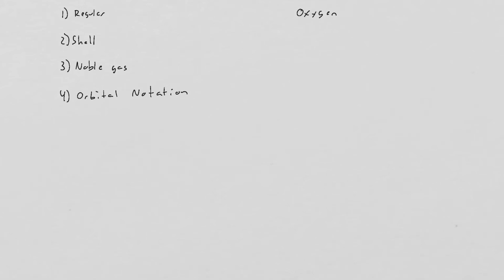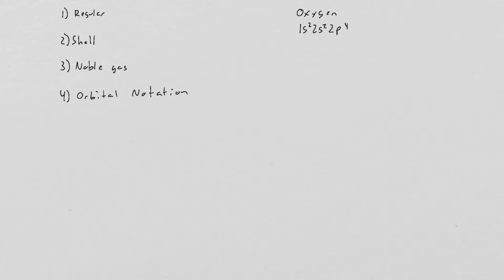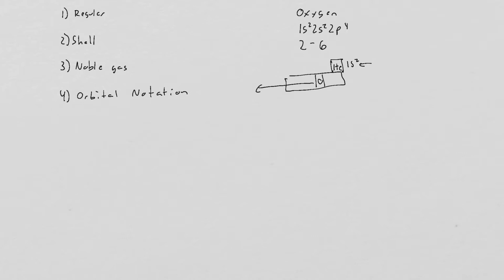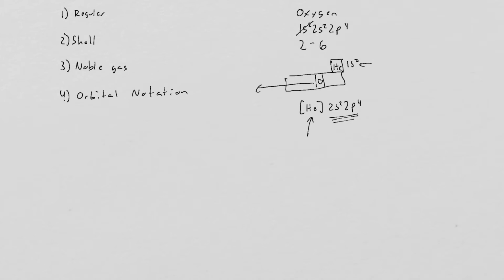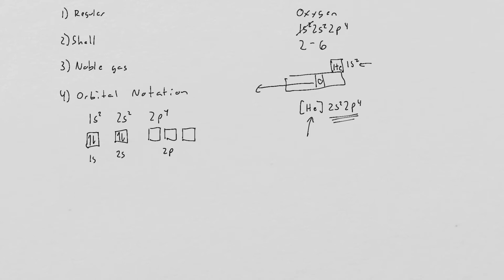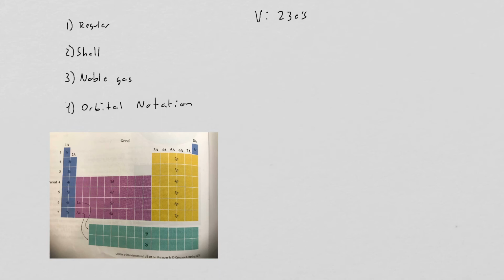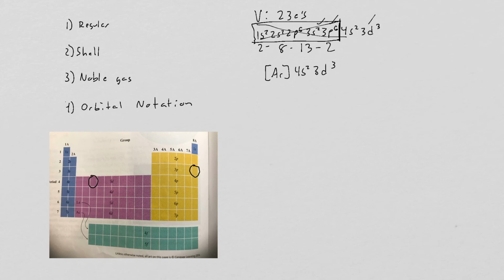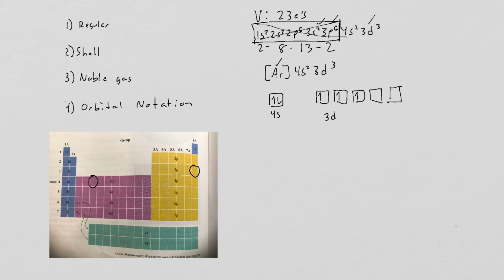Different ways of writing electron configurations and orbital notation dennis Vittle chemistry